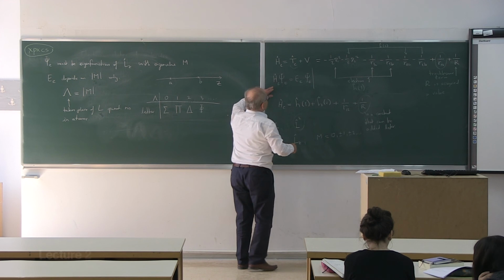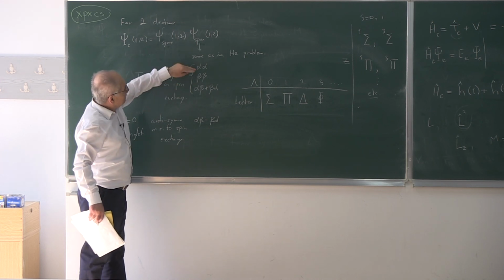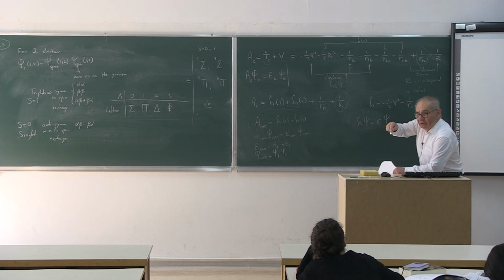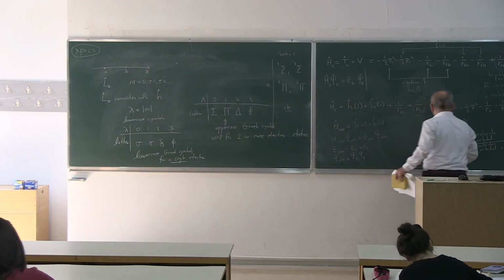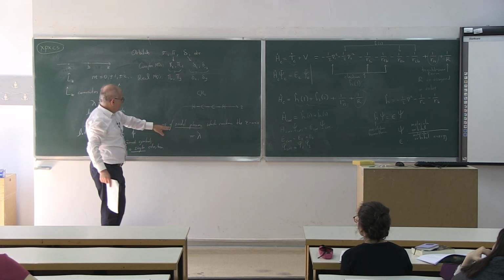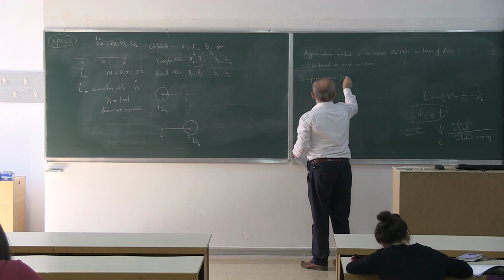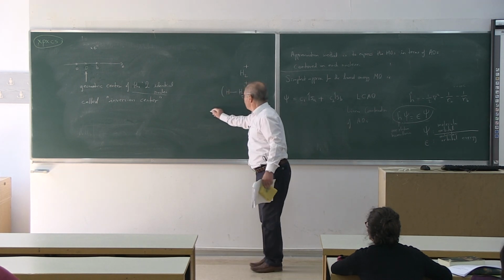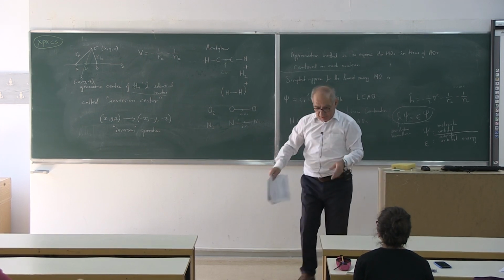Quantum Chemistry - Lecture 12.2